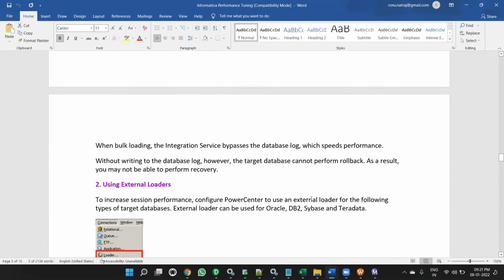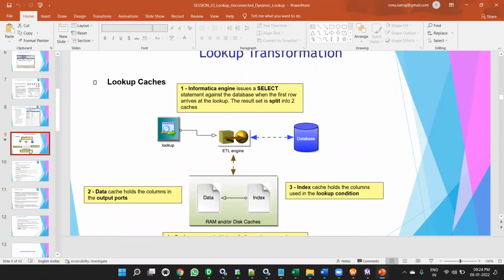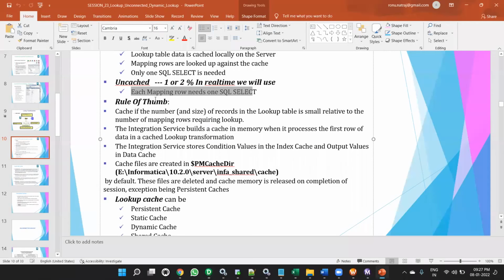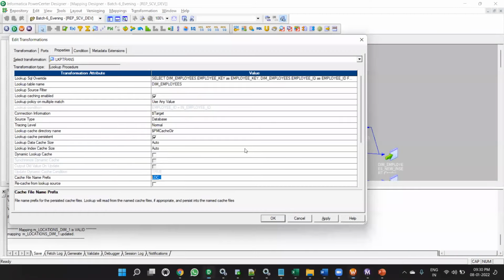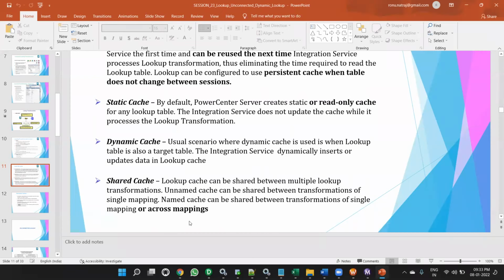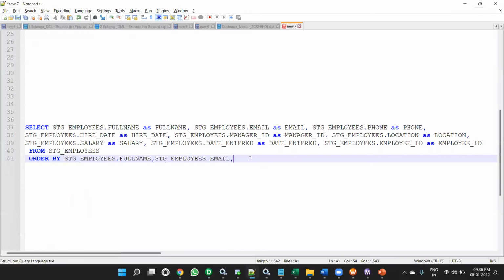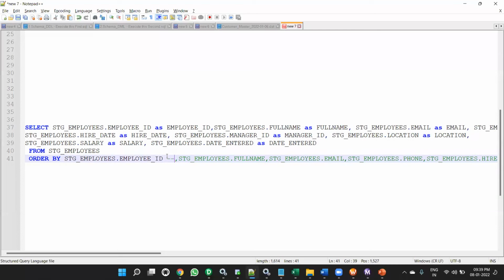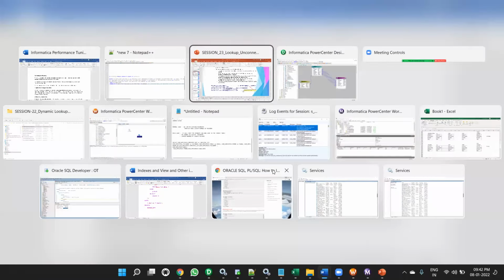Lookup Cache and Optimize Lookup Transformation in informatica PowerCenter by Raj Informatica